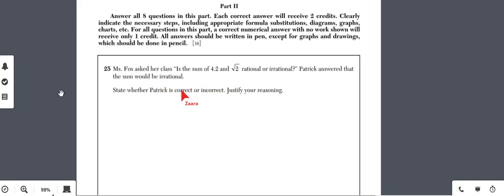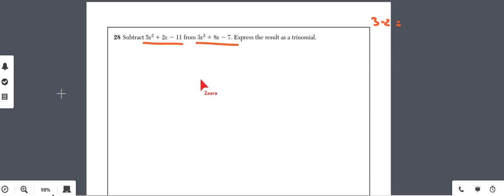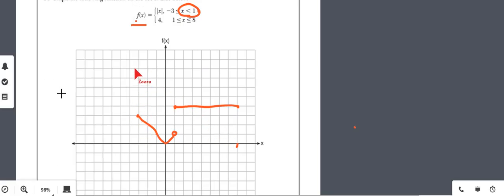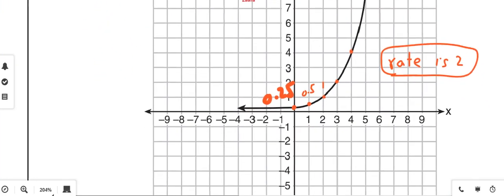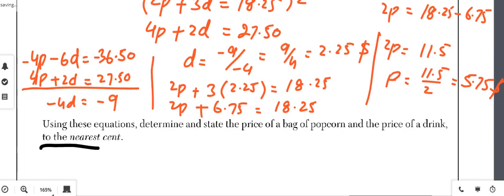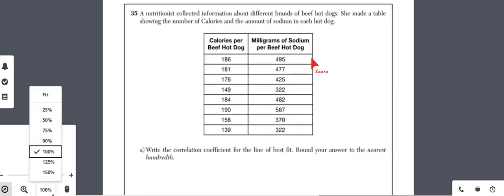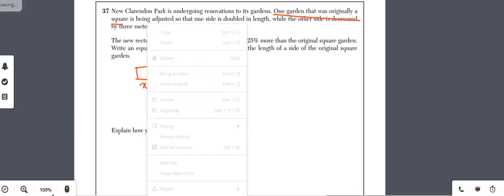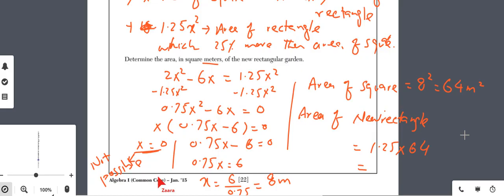Algebra 1 || Regents Past Paper || Live Class Sessions with the Student